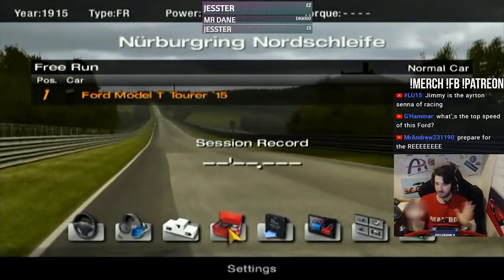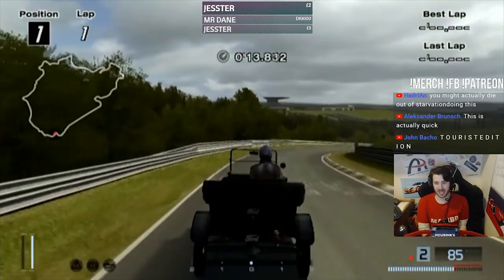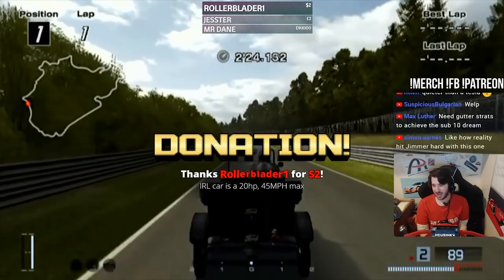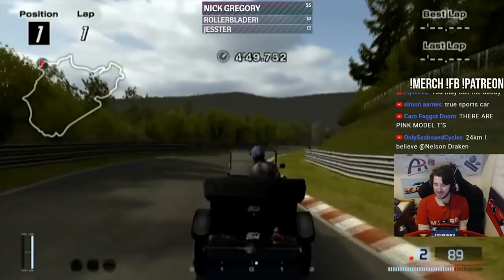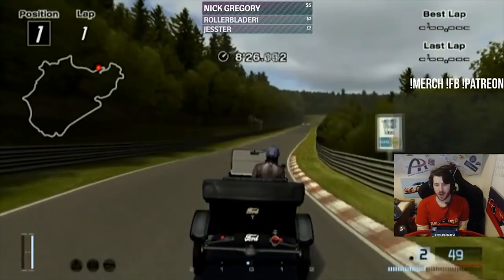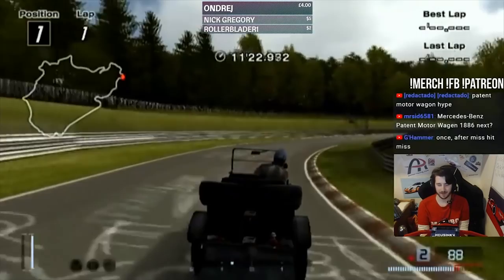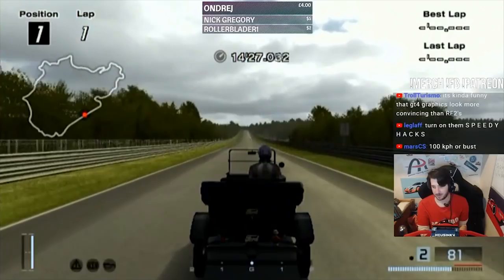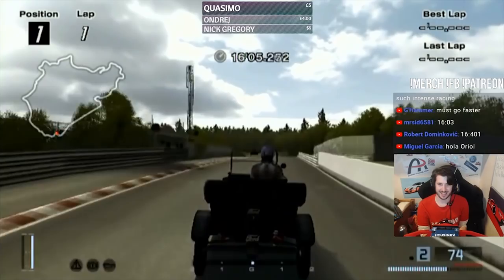How Fast Can A 1915 Ford Model T Lap The Nordschleife?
Not quite sure what I expected from a 103 year old car...

Unit 3
Burnt Barns Farm
Ninfield
TN339LZ